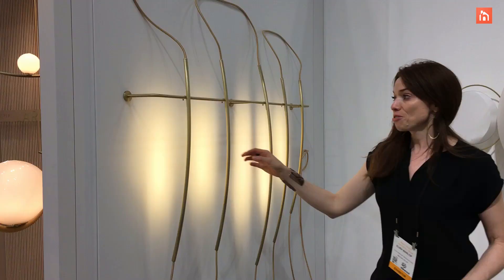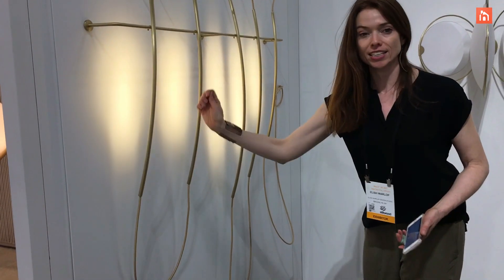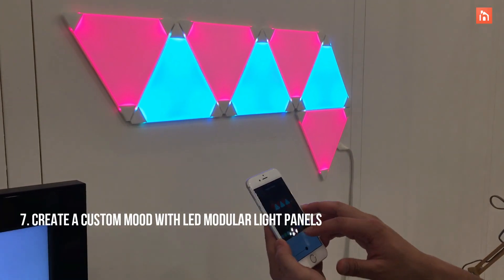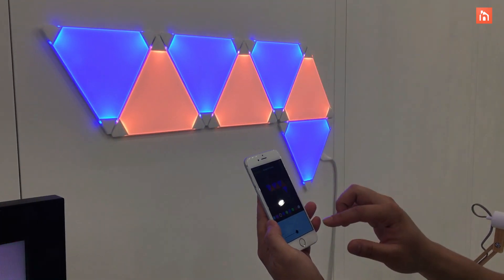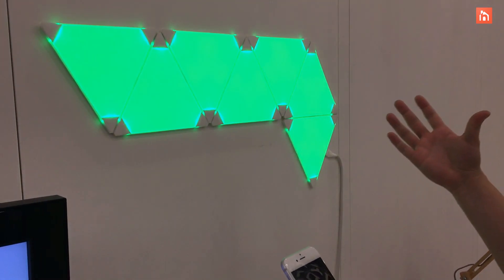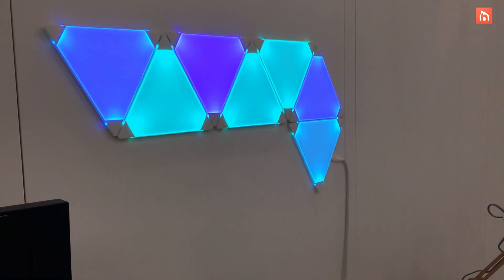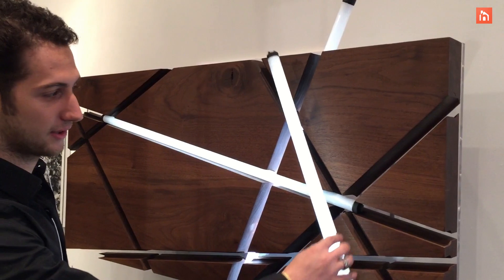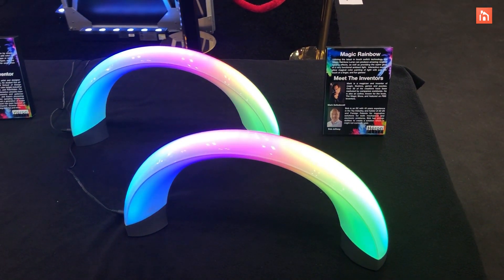11 Cool Lighting Fixtures that Will Add a Bid Dose of Drama to Your Home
1. You Can Play With Molo’s Urchin Light

Molo, the design house that have the world paper-based furniture and lighting has created the Urchin light. You can play with it to change its form to your heart’s content.

2. Try an Adjustable Sticklight for Your Desk

This LED-powered desk light is slim, modern and completely adjustable. It’s an excellent task light and you can direct the light up, down or sideways – however you want.

3. This Wall Light is Interactive

The Line Lamp by Elish Warlop Design Studio is fully adjustable and you can combine sections to make it as expansive as you like. The loops are integrated with the metal tubes and connect to the LEDs inside.

4. Add Color-Changing Lighting to Shelving

It’s so easy to be creative with LED lighting these days so why not add it to your shelving at home? You can even connect smart lighting to music for a coordinated show.

5. A Spine-Like Arm Gives This Desk Lamp a Big Range of Motion

Designer Hans Hopper created his Natrix Collection with an arm that allows it to be positioned in the exactly position you want, thanks to a fluid, spine-like arm and swiveling shade.

6. This Intriguing Lamp is Soft and Flexible

At first glance, this slatted lamp looks long and rigid, but the fixture from Pablo is surprisingly soft and flexible. It only looks rigid because of the weighted circle at the bottom.

7. Create a Custom Mood With LED Modular Light Panels

Nanoleaf creates innovative smart home solutions like these amazing LED light panels. Create your own design and pro

8. Design Your Own Light Stick Arrangement

Customization is everything and this cool lighting fixture from Thislexic uses inert gas and an energy field. This lets you arrange the sticks as you like, completely unencumbered by cords or plugs.

9. This Color-Changing Rainbow Will Create a Soothing Atmosphere

A little rainbow is all you need for a colorful and soothing light feature in any room. Created by the innovators at Héron Elite, it’s perfect for a kid’s room to help lull them to sleep.

10. These are the Coolest Color-Changing Stairs

A Plexiglass staircase is a super cool feature to begin with but when you add color changing LED lights, it’s a whole different ballgame. The custom stairs by Compass Ironworks can be installed anywhere in your home or office.

11. Try an Art Sculpture that Changes Your Perspective

Art is in the eye of the beholder but there’s no denying this is an amazing sculpture. The technology and execution create a piece that changes your perspective as you move around it.